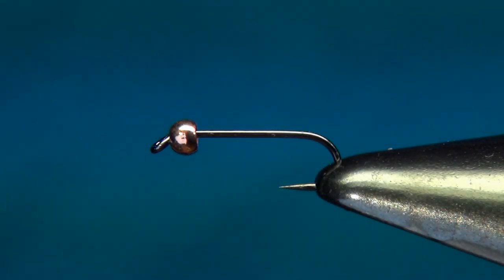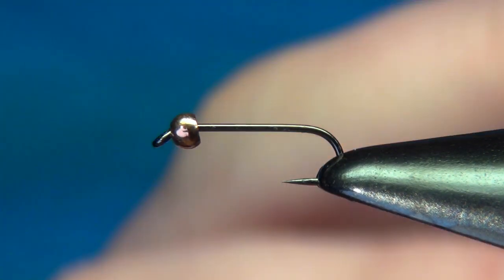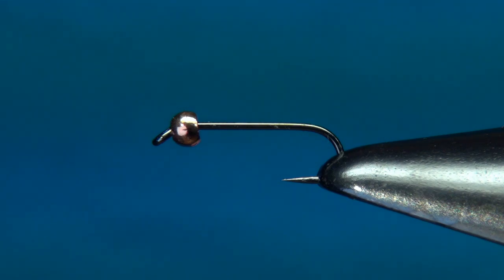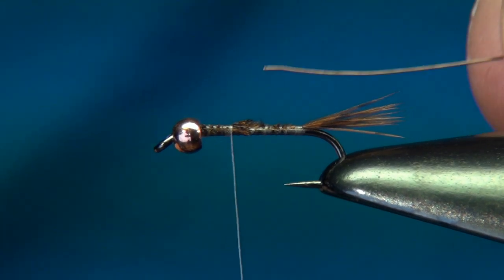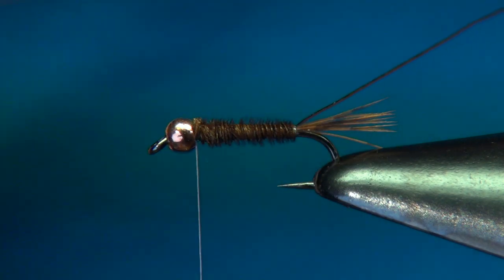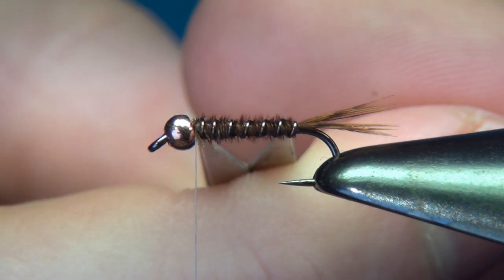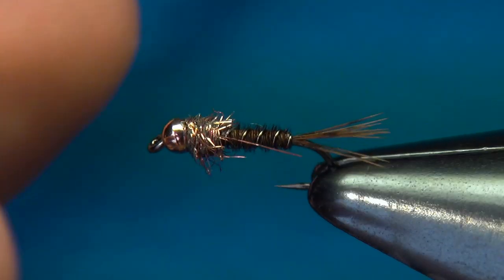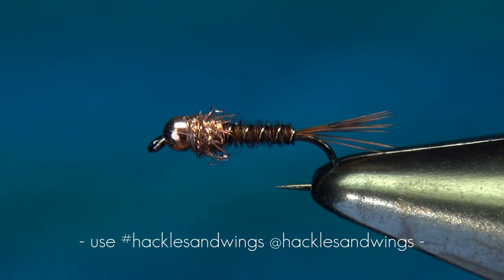Fly Tying Pheasant Tail Nymph | Hackles & Wings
Hackles & Wings Fly Tying videos! Today we're going to tie the Pheasant Tail Nymph, a variation of Frank Sawyer's original pattern, going over a little bit of the history of this pattern as well as modern variations of it.
If you decide to tie your own variation, use hacklesandwings or tag me @HacklesAndWings on Instagram, I would love to see them!

MATERIALS :
Thread: Semperfli Nanosilk 30D 18/0, Beige
Hook: Ahrex FW561 Traditional Nymph
Bead: 2.3mm Tungsten, Copper
Body: Pheasant Tail, Brown
Rib: Semperfli Tying Wire 0.2mm, March Brown
Thorax: Semperfli Ice Dub, Copper